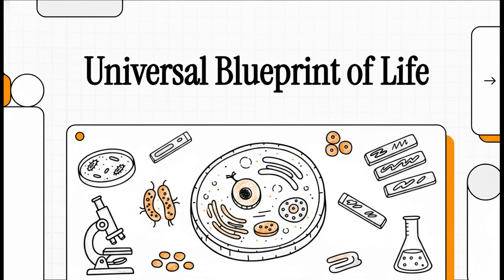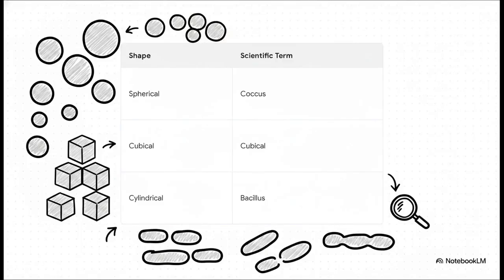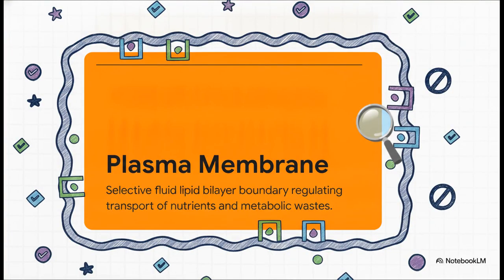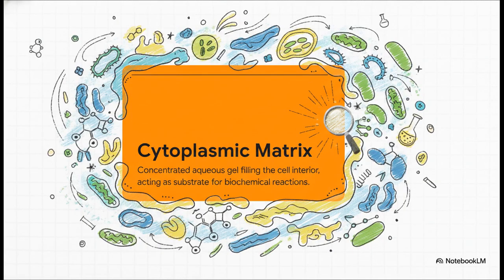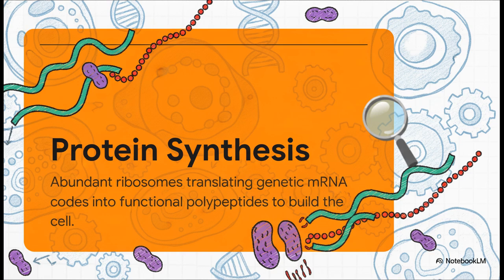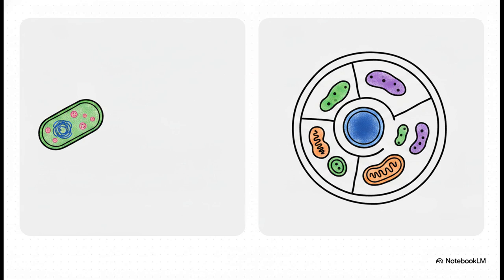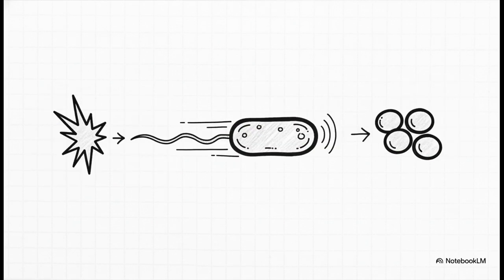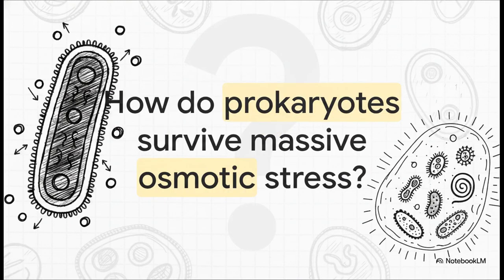Characteristics of Cells and Life Explained | Cell Structure, Cell Types, and Properties of Life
In this Microbiology lesson, we begin a playlist focused on prokaryotes by introducing the basic characteristics of cells and living organisms. After learning the tools of the microbiology lab, this video explains what students are actually looking at under the microscope: highly organized cells with shared structures, functions, and life processes.

You will learn the universal features shared by cells, including the plasma membrane, cytoplasm, genetic material, and ribosomes. The plasma membrane acts as a selective boundary that controls what enters and leaves the cell. Cytoplasm provides the internal environment where many chemical reactions occur. DNA stores hereditary instructions, while ribosomes help build proteins.

This video also introduces common cell shapes, including cocci, rods, and other basic microscopic forms. Recognizing cell shape is an important first step in identifying microorganisms in clinical and laboratory settings.

The lesson then compares the two major cellular designs: prokaryotic and eukaryotic cells. Prokaryotic cells, including bacteria and archaea, are simpler and lack membrane-bound organelles. Eukaryotic cells, including human cells, fungi, and many parasites, are more complex and contain specialized compartments.

Finally, this video explains the properties of life. Students will learn how living cells carry out metabolism, reproduce, grow, respond to their environment, move, transport nutrients and wastes, and protect themselves from environmental stress.

In this video, you will learn:
• Why cells are the basic units of life
• What all cells have in common
• Why the plasma membrane is important
• How cytoplasm supports cellular activity
• Why DNA acts as the cell’s genetic blueprint
• How ribosomes help build proteins
• Why bacterial ribosomes are important antibiotic targets
• Common cell shapes seen under the microscope
• The difference between prokaryotic and eukaryotic cells
• Why bacteria and archaea are prokaryotes
• Why human cells, fungi, and parasites are eukaryotes
• The major properties of life
• How cells carry out metabolism
• How cells reproduce and grow
• How cells respond to their environment
• How cells transport nutrients and wastes
• How cells use support and protective structures

This video is ideal for students taking Microbiology, Biology, Anatomy and Physiology, Nursing prerequisites, Allied Health coursework, Pre-Health Science courses, and other introductory life science classes.

Timestamps

0:00 Introduction to cells and life
0:17 Universal blueprint of the cell
0:25 Lesson roadmap
0:40 Universal cellular blueprint
0:45 Shared characteristics of cells
1:05 Why cell structure matters in healthcare
1:31 Common cell shapes
1:39 Cocci
1:42 Cubical shapes
1:44 Rods and bacilli
1:56 Building the microscopic machine
2:04 Plasma membrane
2:38 Cytoplasmic matrix
3:04 Genetic material
3:24 DNA as a target for antimicrobial therapy
3:36 Ribosomes and protein synthesis
4:01 Bacterial ribosomes as antibiotic targets
4:09 Two fundamental cellular designs
4:17 Universal components of cells
4:26 Prokaryotic cells
4:39 Eukaryotic cells
4:54 Properties of life
5:01 From anatomy to physiology
5:10 Six properties of life
5:28 Cellular metabolism
5:55 Reproduction and heredity
6:12 Growth and development
6:22 Movement and irritability
6:41 Responding to the environment
6:52 Active survival and defense
7:04 Nutrient and waste transport
7:30 Support and protection
7:58 Final question
8:16 Preview of the bacterial cell envelope